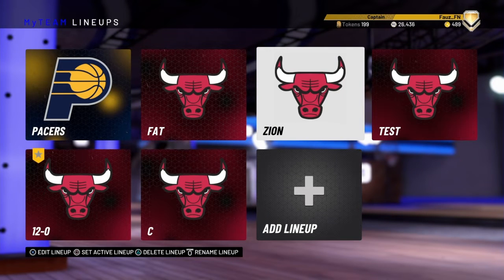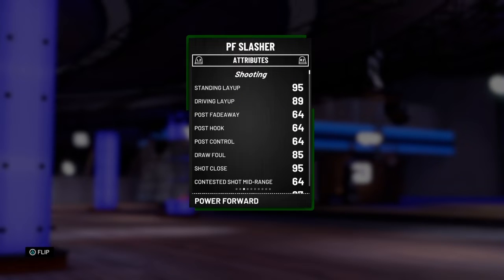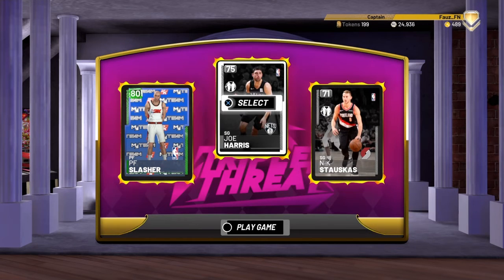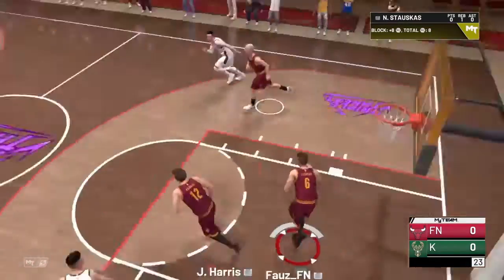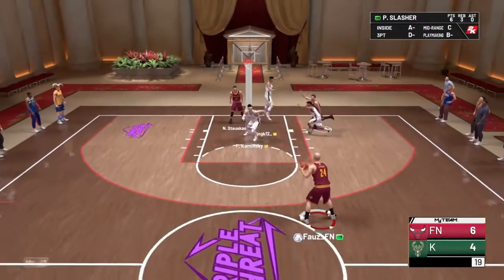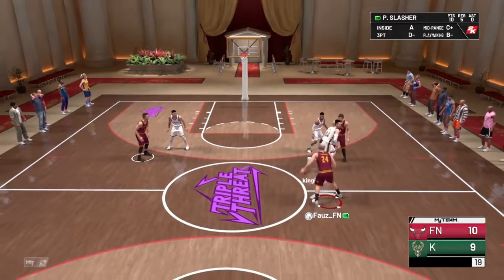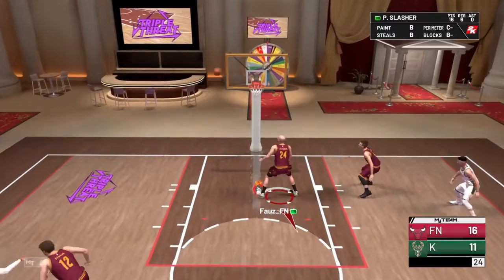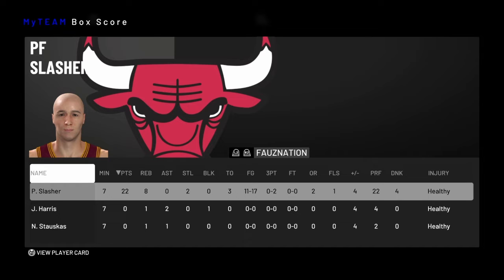I USED WHITE ZION WILLIAMSON IN NBA2K19 MYTEAM!